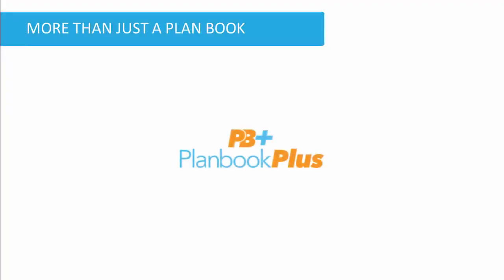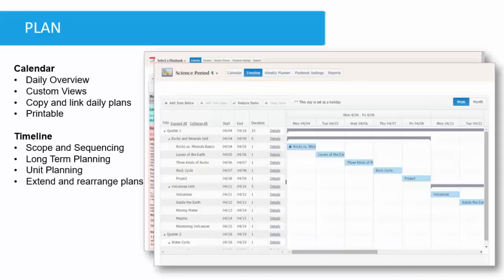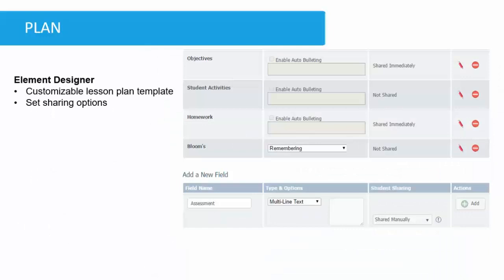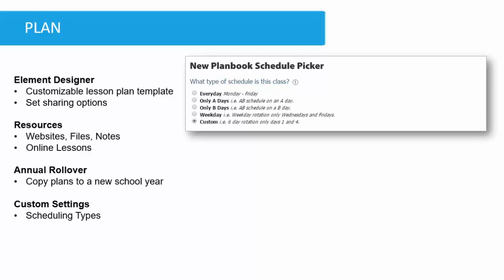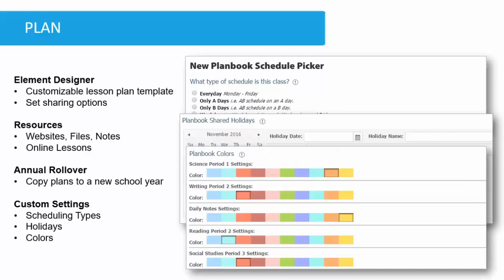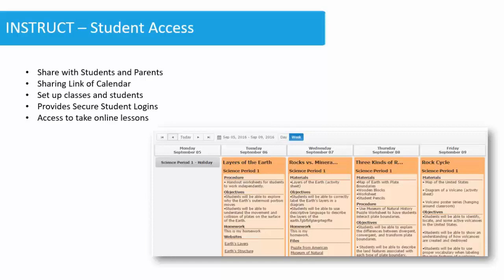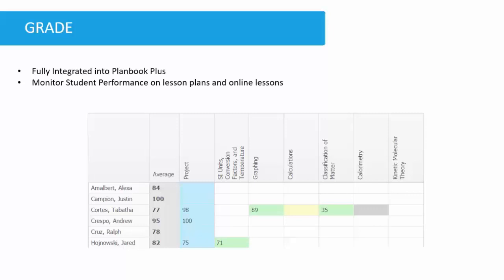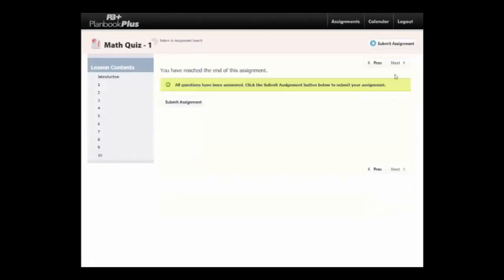RightPath - Instructional Planning with Planbook Plus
Planbook Plus makes effective instructional planning easy! Give your teachers all the planning solutions they need at the tips of their fingers.  With Planbook Plus, your teachers can spend their precious time and energy focused on students and their personal goals for the classroom.

Topics Include:
Planning Tools and Views
Custom Lesson Element Templates
Online Lessons to supplement curriculum
Sharing and Collaboration
Integrated Gradebook
Assessment and Practice Creation
Personalized Views